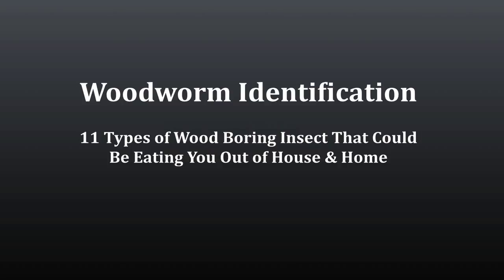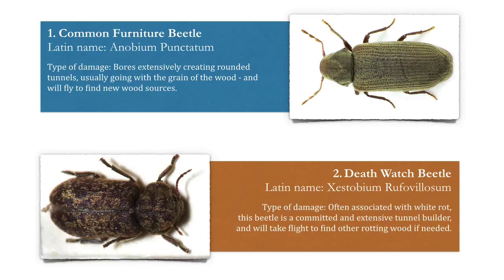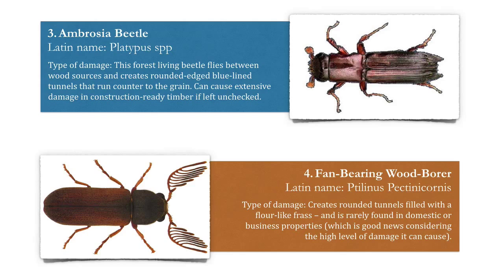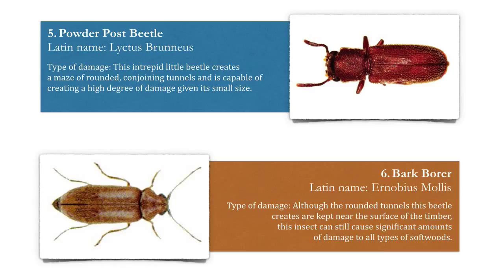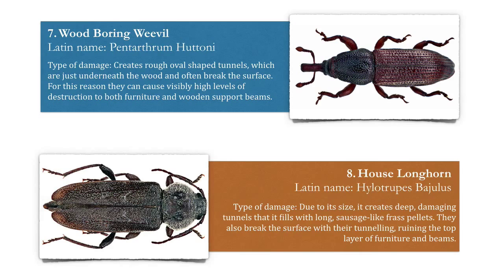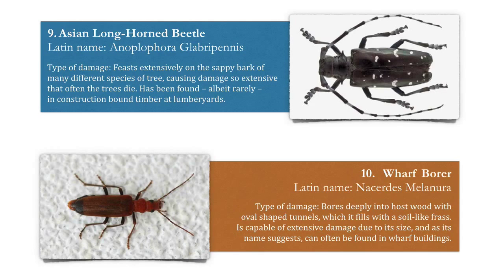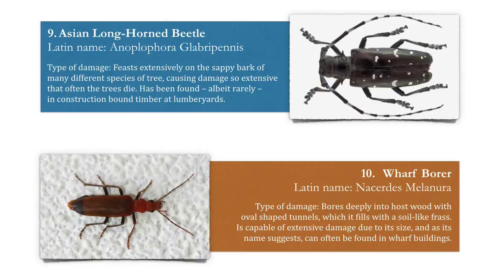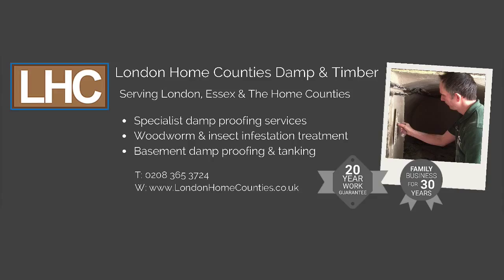Woodworm Identification: 11 Types of Wood Boring Insect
- Discover the main types of woodworm and wood boring insects that could be eating the timber in your home or business premises.